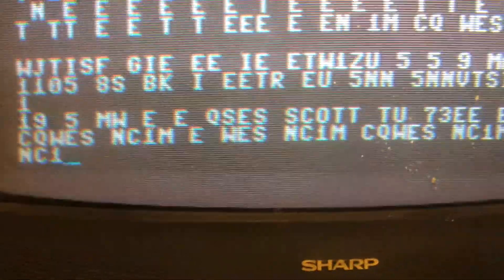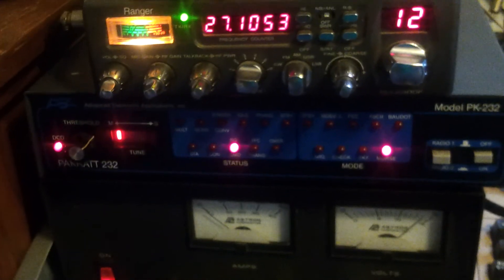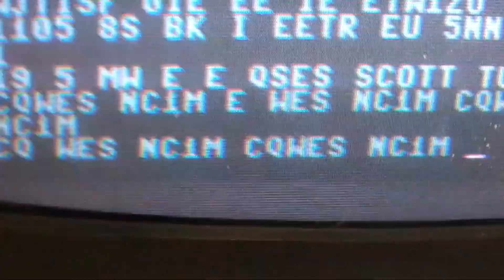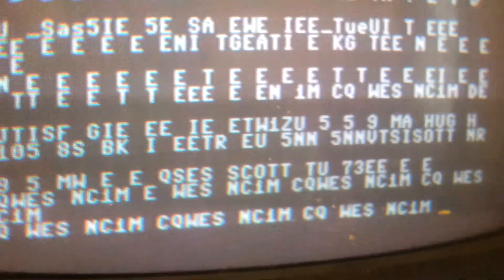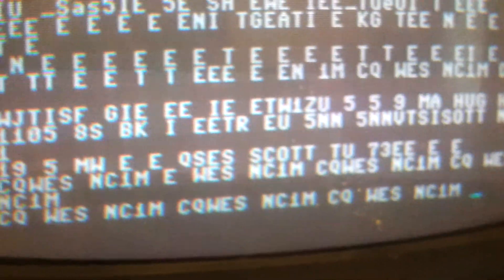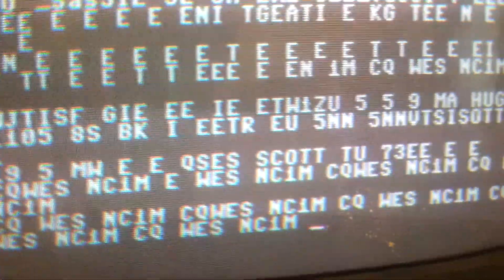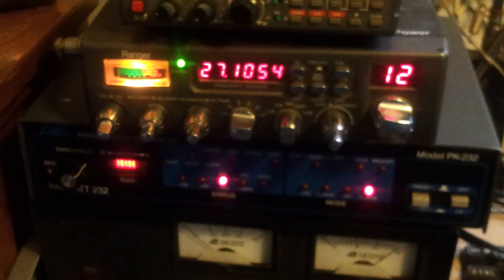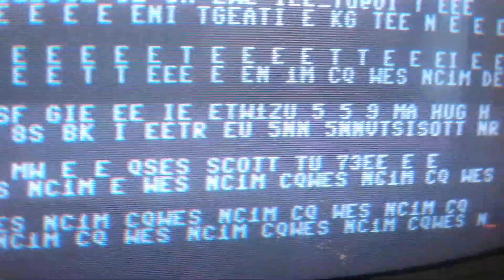Decoding morse code for the first time on a C64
Decoding morse code with a AEA Pakratt232, supra null modem cable and a Commodore 64